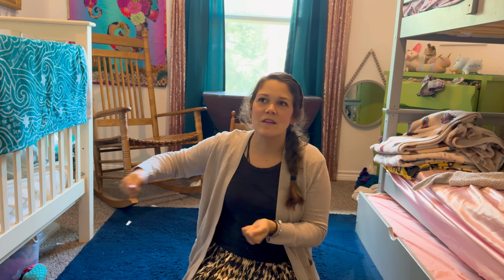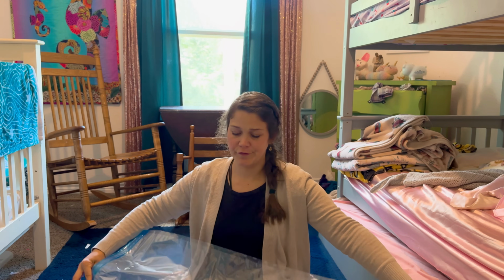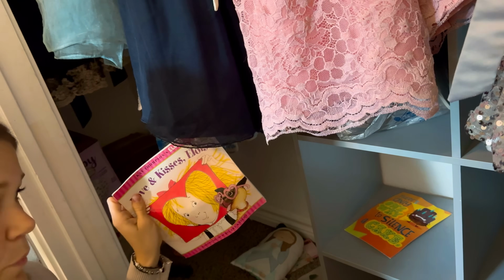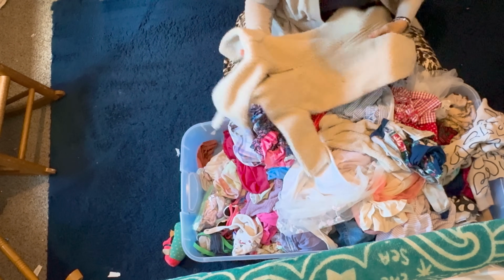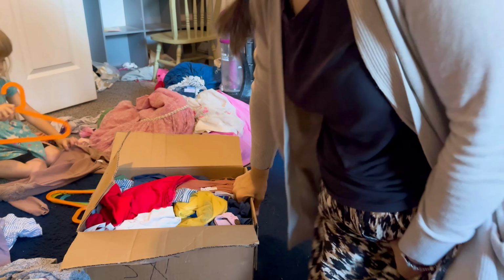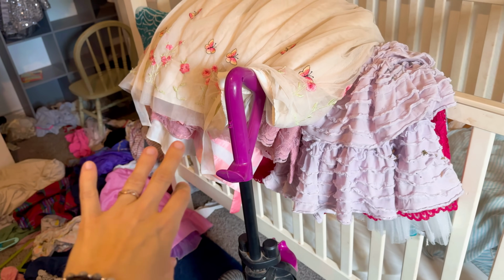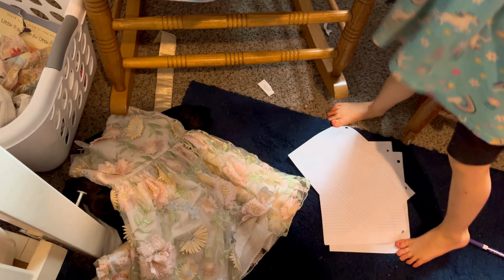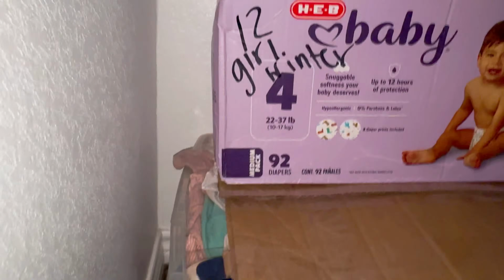Second Trimester Organizing Little by Little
Welcome to Texas family life! My name is Kristy, and I’m thrilled to have you join us. We’re blessed with seven adorable kids, all under the age of nine.

I’m a Catholic wife, mother, baker, teacher, boo-boo kisser, homemaker, homesteader, and a crafty mom-in-training. I’m so happy you found my channel. Please stay a while and explore my content!

We absolutely love receiving mail!

USA

I do my best to respond to comments promptly, but let’s be honest, raising babies can be quite hectic!

Every week, you can expect two videos and a short video.

I don’t spend much time on Instagram, but you can follow me at @texasfamilylife06

As an affiliate, I’m excited to share this link with you: EveryLife This is an amazing pro-life diaper company, and you can use code KRISTY10 to get 10% off your purchase.